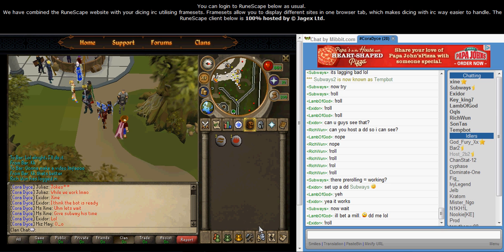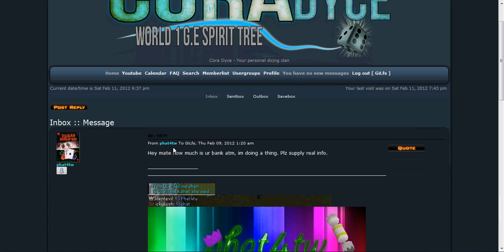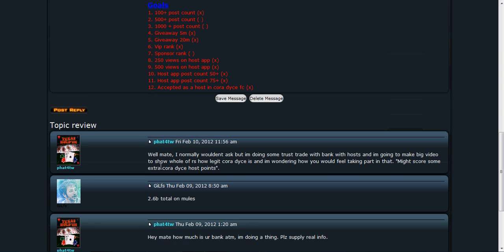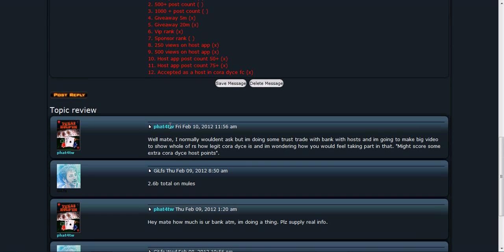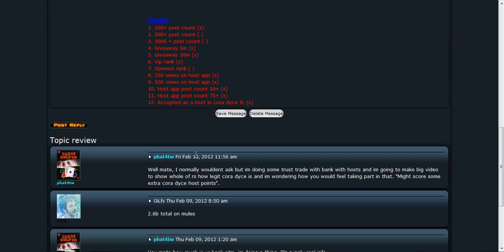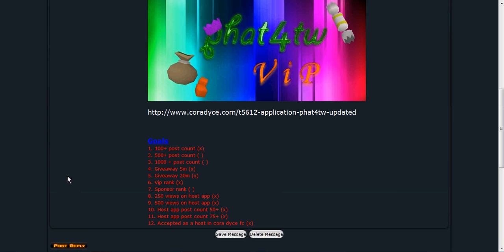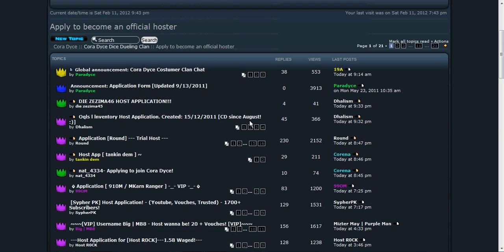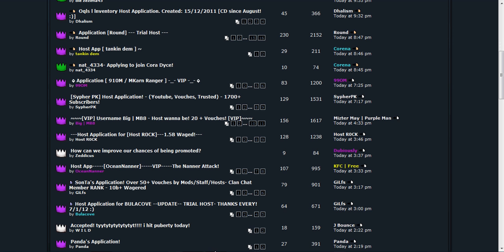Shout out to my lovelies